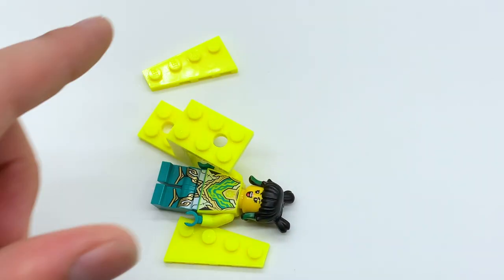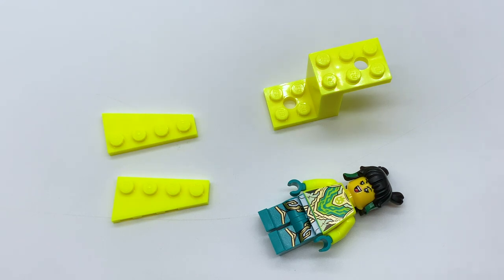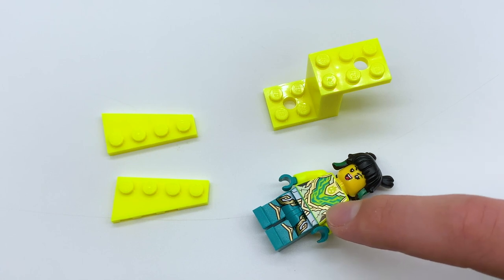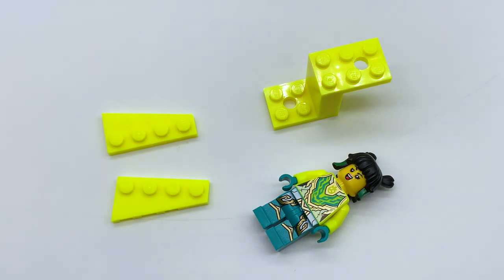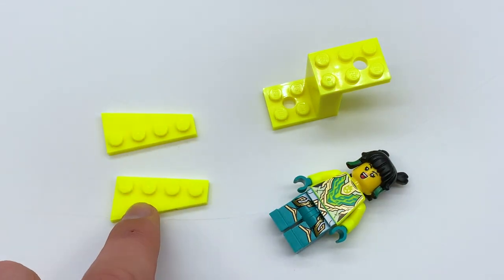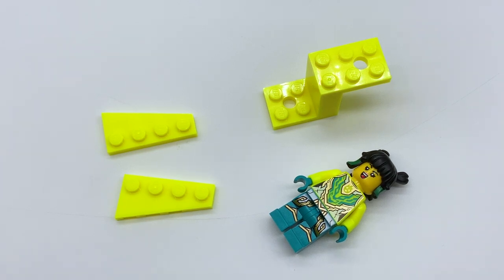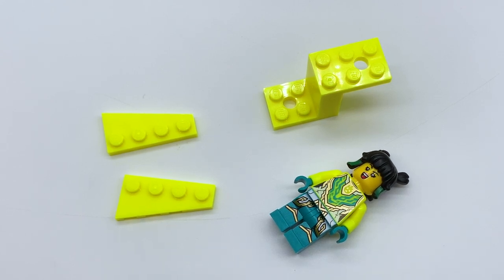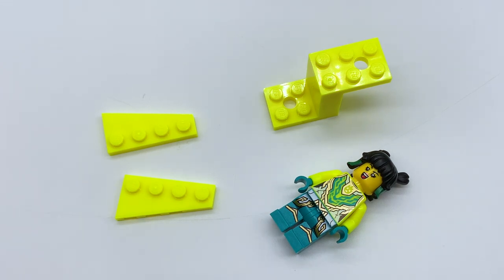New LEGO Color Coming in 2022! | In-Hand First Look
The LEGO Group recently sent me the January 2022 LEGO Monkie Kid Sets early, and within them, I noticed there was an all new color, which I'm dubbing "neon yellow" until we get an official name for it. This is a short video showing the 4 parts that use this new color.

A huge thank you to my channel members:

Pyro Whipper Tier:
-Suntan
-garfield
-Tumbleweed 3D
-Craftmastr C223

Sensei Wu Tier:
-Zech9579
-Sudowoodo Bricks
-Zane Fan
-The Brix Reviews
-Nicholas Miller
-NinPogGo
-Stud Films
-guylego
-riolugaming 50
-doodlebricks
-HiveMind
-Hotdog
-Nate Fiedler
-dbx brix
-henfrig
-DAVINVLOGS
-"Matthew"
-juju bricks
-Brother from another Brick
-LuketheDuke 424
-Bingus
-crazytoadgaming
-MoabOG
-Miles Alimario
-ShezzyZ
-lightning chicken
-A fun
-SpenceD03
-TJPro101